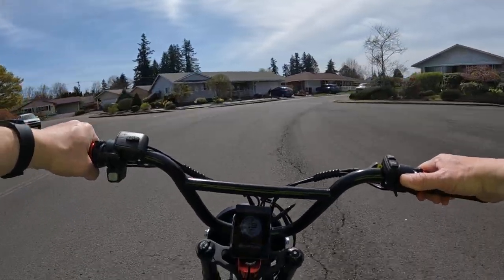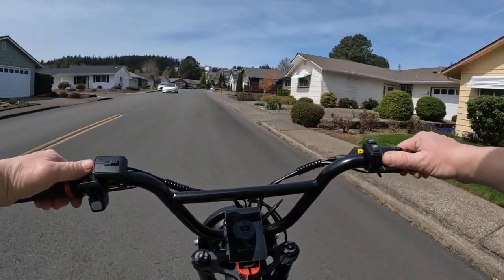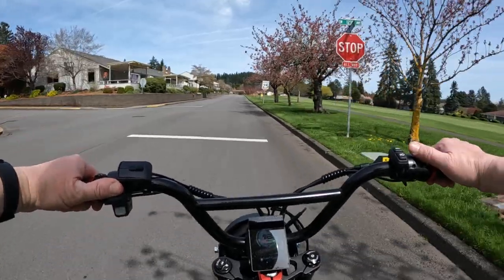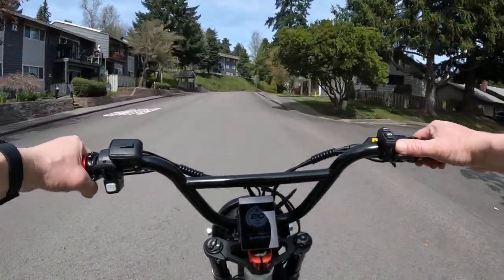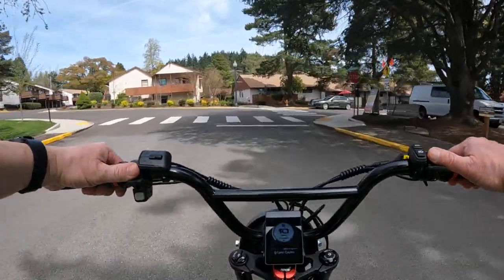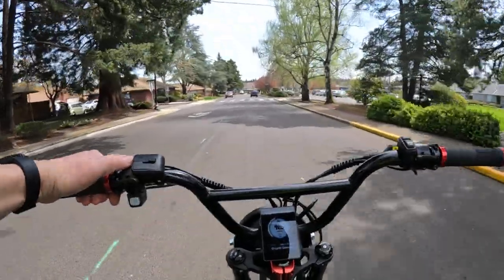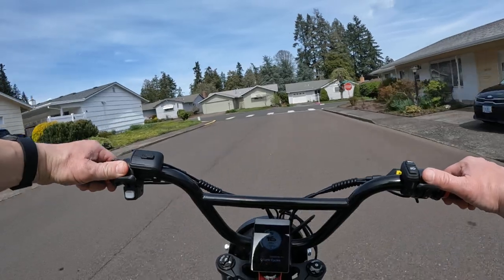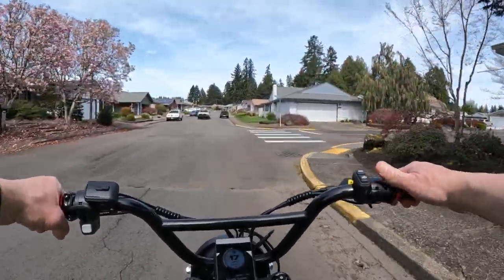Himiway Escape Pro Moped Style Ebike... ON SALE NOW!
Talking About The Himiway Escape Pro Moped-Style Ebike And Why I Think It Is A Good Bike For Smaller Statured Riders - Riding Lyric Graffiti Ebike